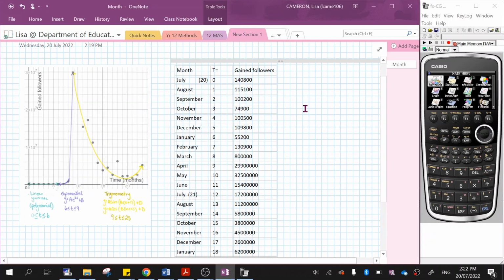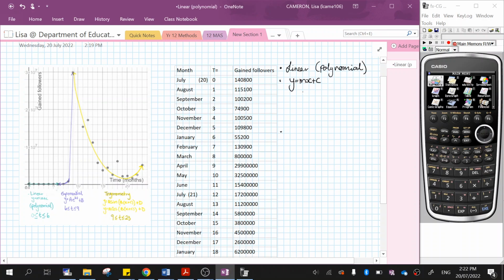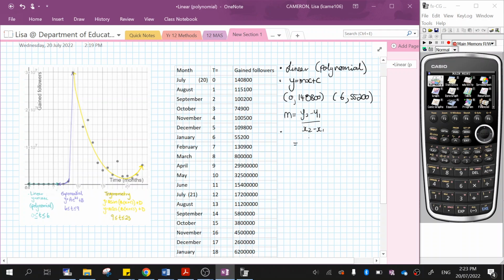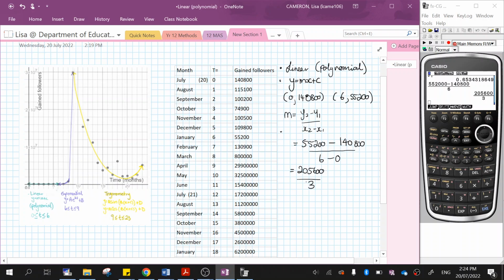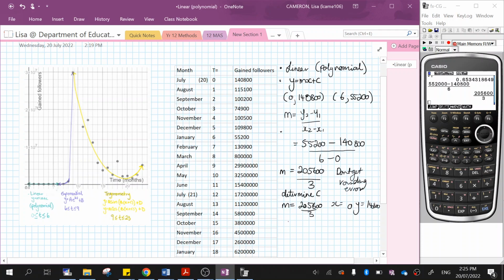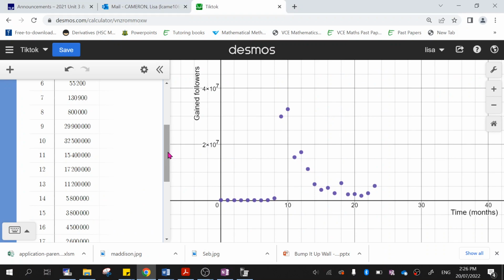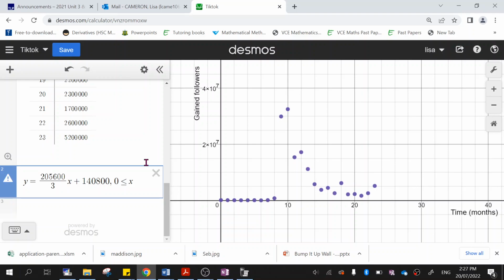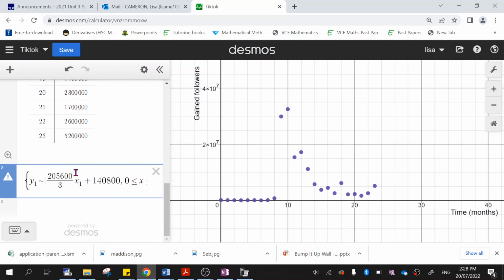03aTikTok Linear model need to edit